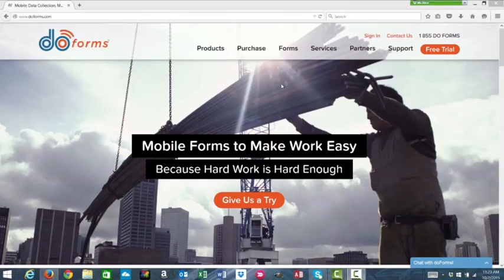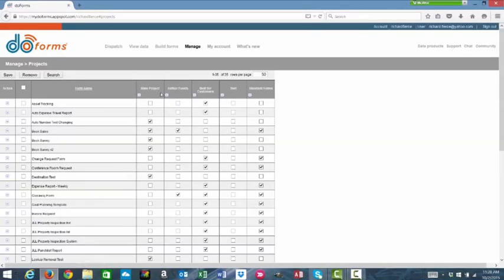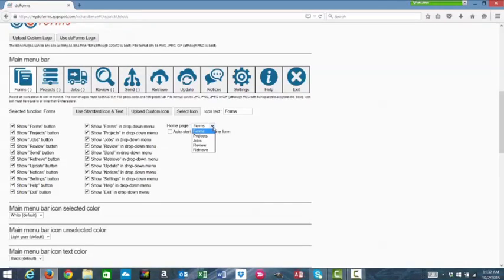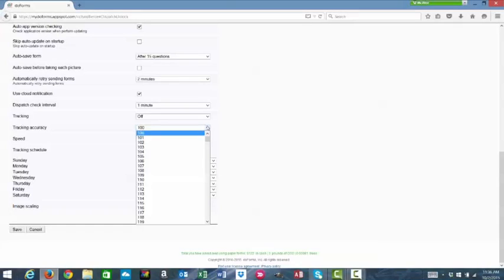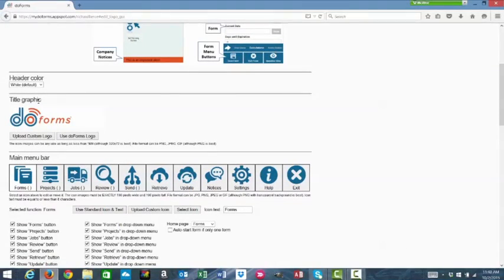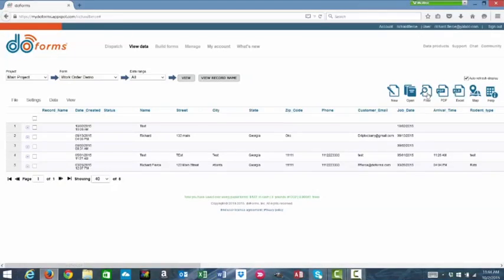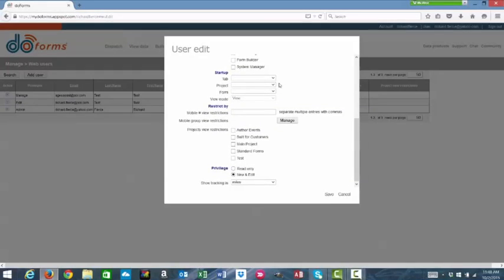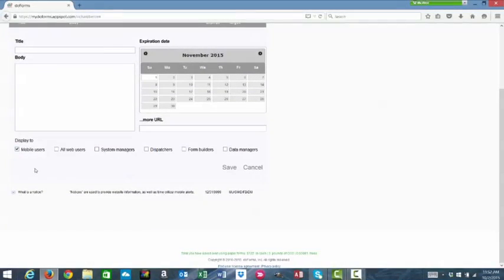Webinar: Basic Web Dashboard Navigation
The doForms web dashboard is where you build forms, dispatch forms, view data and, in some cases, fill out forms. In this webinar, you'll learn the basics of navigating through the doForms web dashboard and discover its many useful and important features.